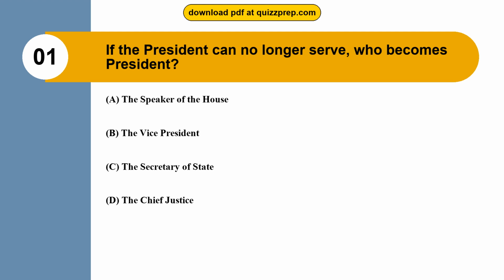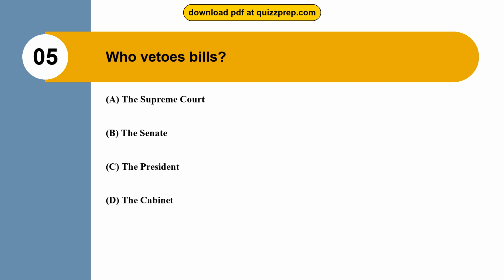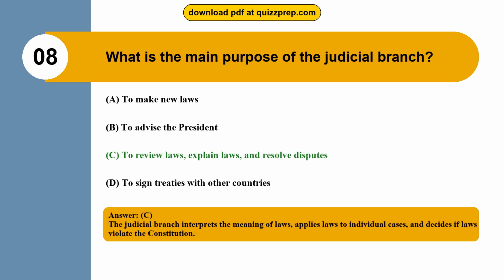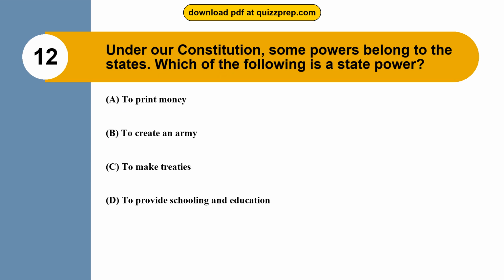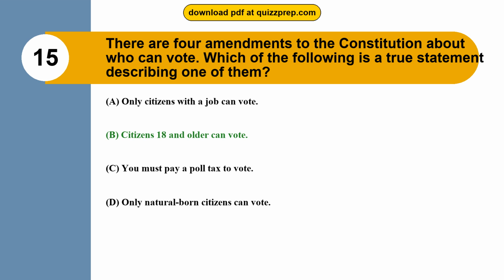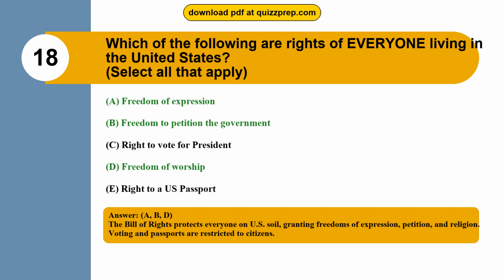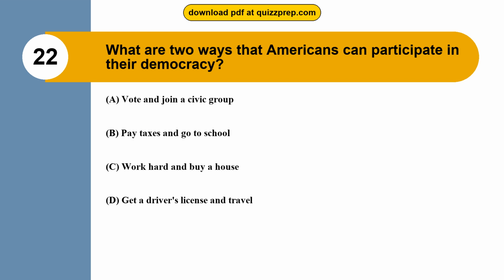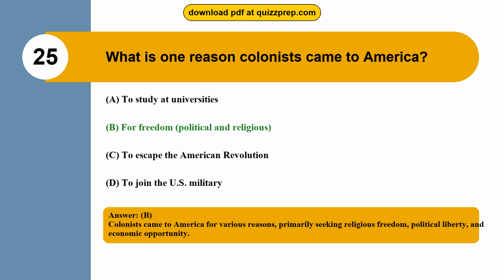2026 US Citizenship Test Part 2 100 Civics Questions and Answers Practice Exam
Passing the second half of the US Citizenship Civics Test is a critical milestone for every applicant in 2026. This session covers questions 51 through 100 of the official USCIS naturalization exam, focusing on essential knowledge regarding American history, geography, and the symbols of our nation. Thorough preparation is the most effective way to eliminate anxiety and ensure you are ready for your interview. We provide these services and specialized resources to help you master the material and feel completely confident when you stand before the officer.

The 2026 edition of the civics test requires accuracy and a clear understanding of the principles that govern the United States. In this practice exam, we review the significant events of the 1800s, the challenges of the 20th century, and the important figures who shaped modern American society. Understanding the geography of the country, including the major rivers and the states that border Canada and Mexico, is also a vital component of this section. Our goal is to provide you with a high quality study tool that mirrors the actual oral exam environment.

Success on the N-400 application depends on your ability to recall these facts quickly and clearly. Many candidates find that repetitive listening and speaking the answers out loud significantly improves their chances of passing on the first attempt. This video is designed for active learning, allowing you to test your knowledge in real time. We offer these resources and expert help to ensure that no part of the naturalization process feels overwhelming. From the significance of the Fourth of July to the meaning behind the stripes on the flag, every detail matters.

The path to American citizenship is a journey of dedication and pride. Staying updated with the 2026 requirements ensures that you are studying the correct information and are prepared for any updates to government leadership or policy. This Part 2 guide is the perfect companion to your daily study routine. Make sure you are familiar with the rights and responsibilities of all citizens, as these topics are frequently prioritized during the interview. We are committed to your success and provide the necessary tools to help you achieve your dream of becoming a United States citizen. Bookmark this session and practice daily to ensure the best possible outcome for your 2026 naturalization interview.

for free practice quizzes, exams, test questions, study guides, and exam prep resources. We also provide practice test materials, review questions, study help, and exam preparation resources for learners who want to pass faster and prepare more effectively.